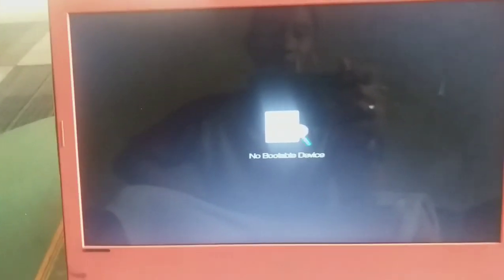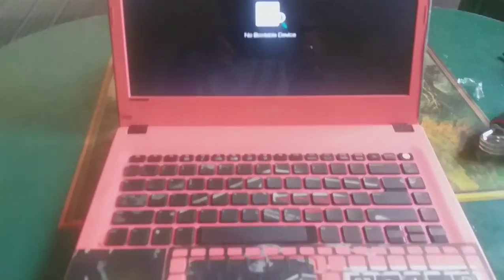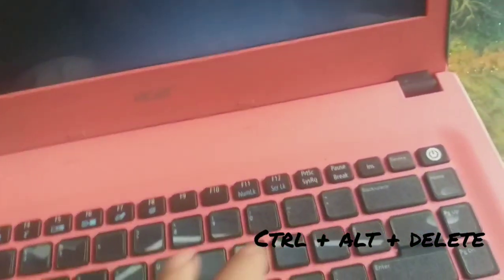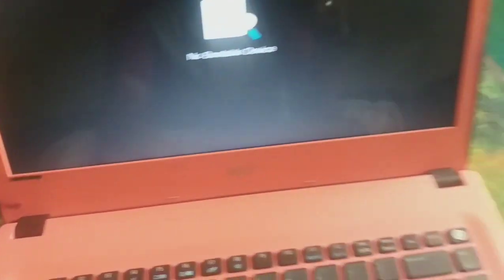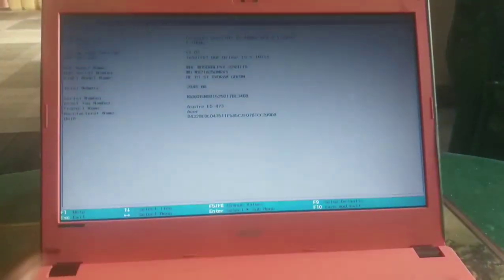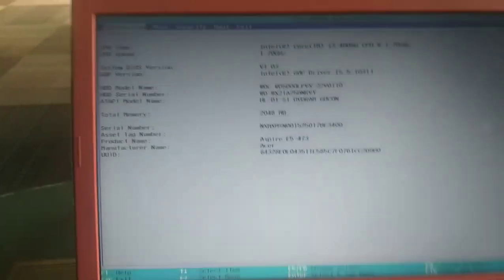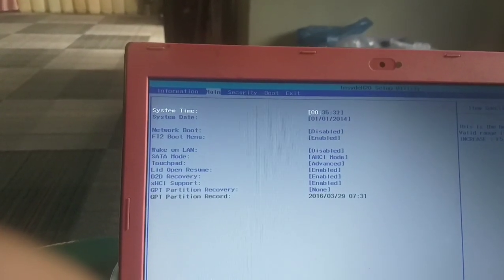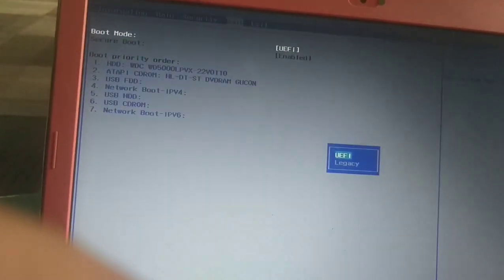CARA MENGATASI NO BOOTABLE DEVISE PADA LAPTOP ACER 2020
cara mengatasi no bootable device acer,
no bootable device acer,
no bootable device insert boot disk and press any key,
no bootable device detected system will enter bios setup utility,
no bootable device insert boot disk and press any key acer,
no bootable device insert boot disk and press any key toshiba,
no bootable device insert boot disk and press any key laptop hp,
no bootable device insert boot disk and press any key lenovo,
no bootable device insert boot disk and press any key hp,
no bootable device is detected,
no bootable device is detected system will enter the bios setup utility,